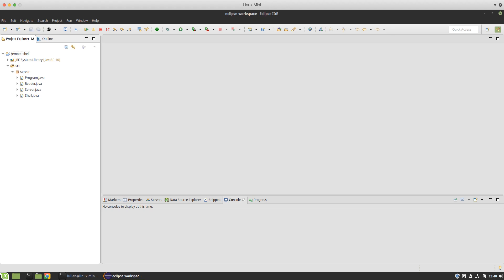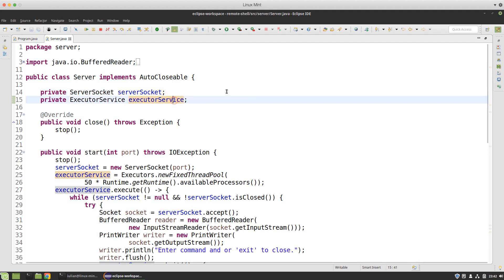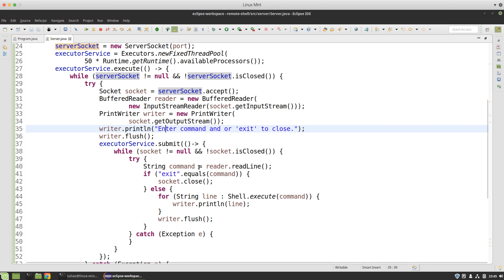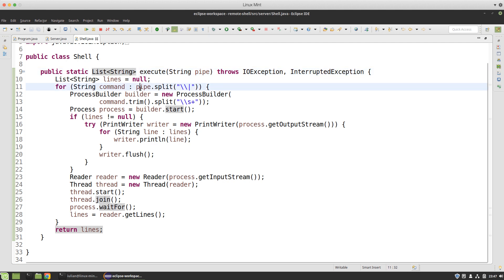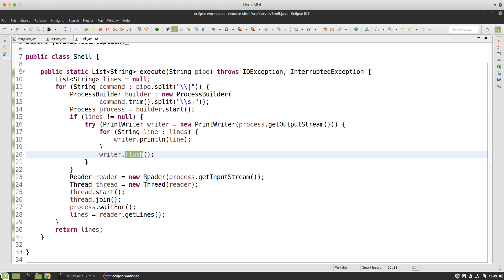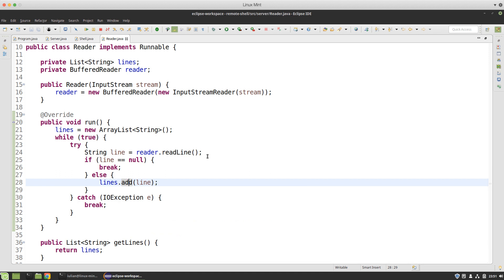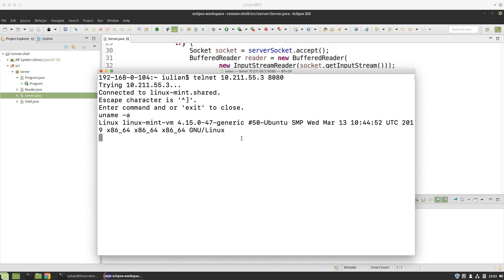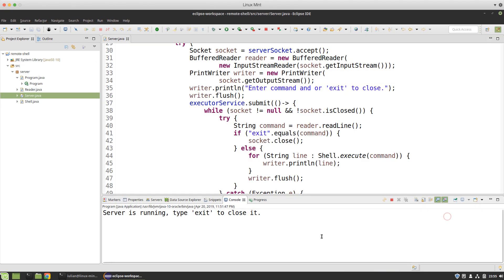[Networking] Remote Shell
Execute commands remotely.